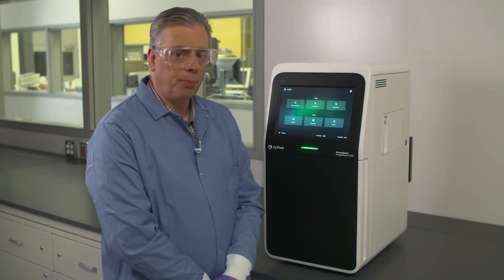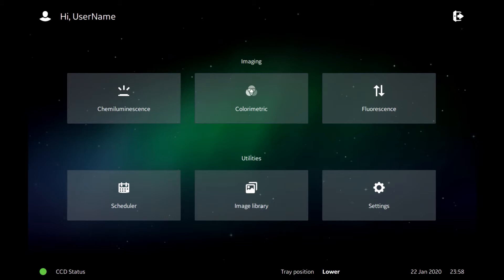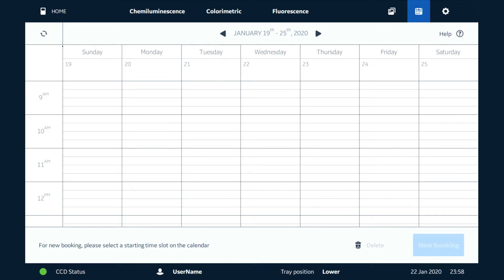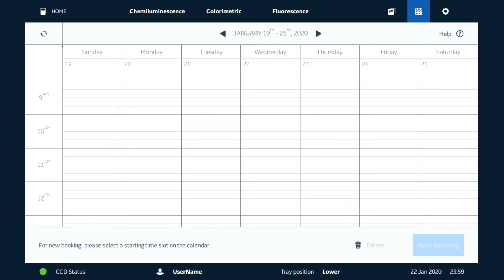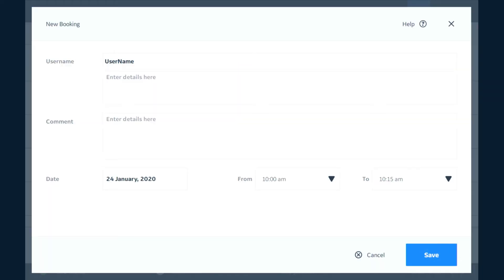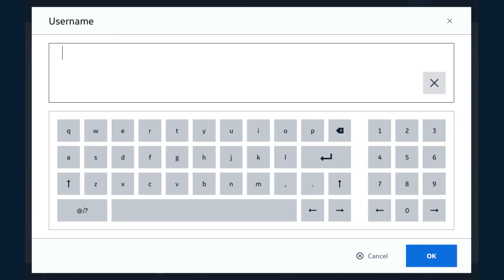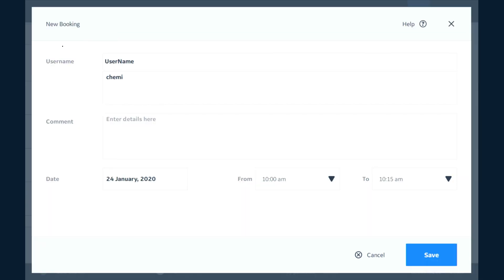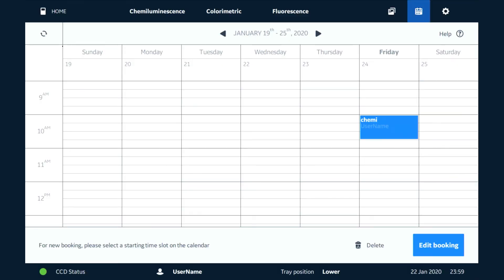Amersham™ ImageQuant 800 #15: Using the onboard scheduler to reserve your system